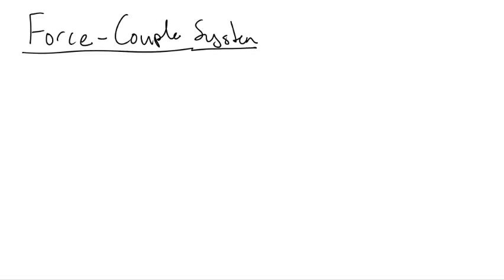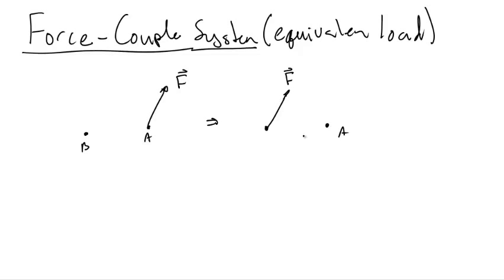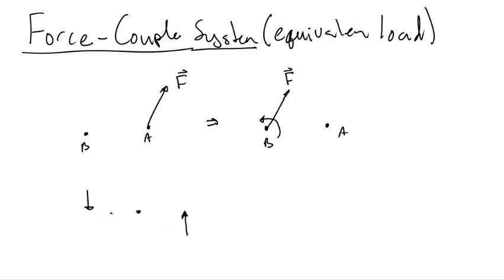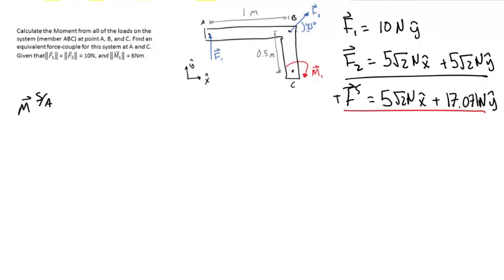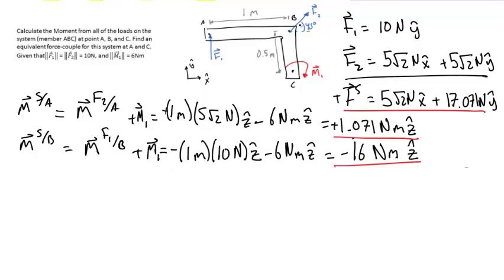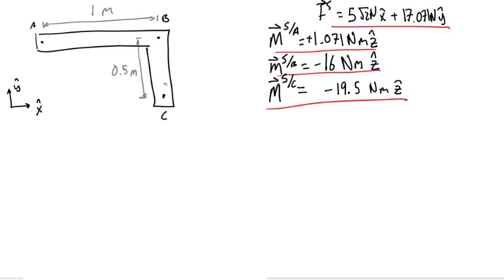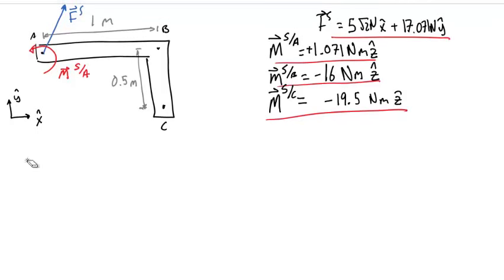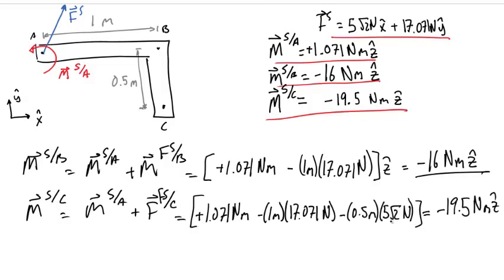Force Couple Review